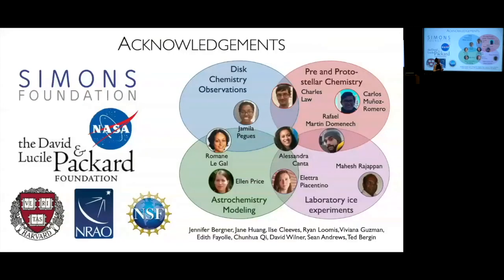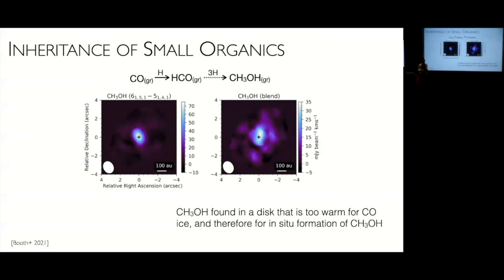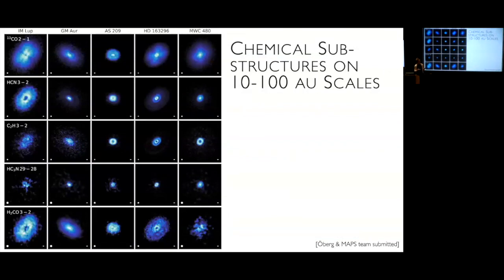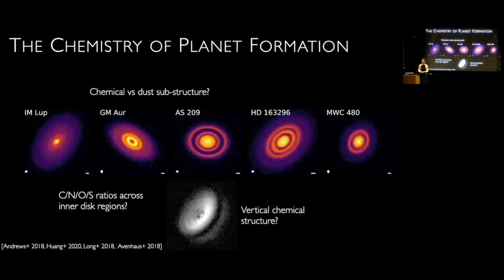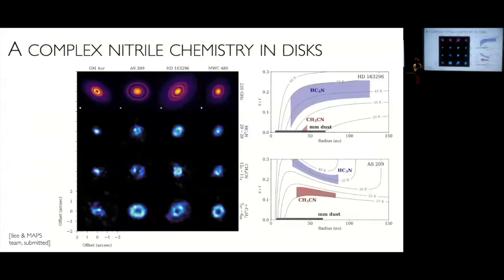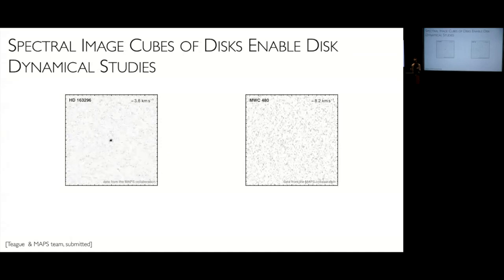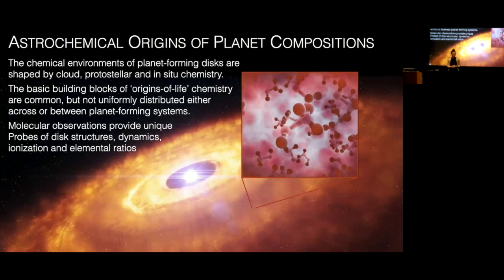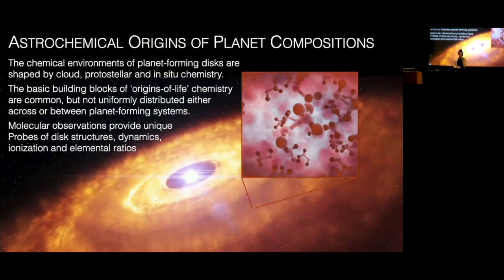Big Apple Colloquium: Astrochemistry and the Compositions of Planets - Karin Öberg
Planets form in disks around young stars. The resulting planet compositions are intimately linked to the disk chemical structures; the distribution of molecules across disks regulate the elemental compositions of planets, including C/N/O/S ratios and metallicity (O/H and C/H), as well as access to water and prebiotically relevant organics. These molecules are in part inherited from earlier stages of star formation, and in part formed in situ in disks. In this talk I will present our developing view of the molecular cloud and protostellar chemistry that sets the initial chemical conditions in planet forming disks. I will then turn to recent gains made in our understanding of disk chemistry through the Molecules with ALMA at Planet-forming Scales (MAPS) ALMA Large Program. With MAPS we have been exploring disk chemical structures down to 10 au scales in a small sample of disks in which dust substructures are detected and planet formation appears to be ongoing. Some highlights include discoveries of links between dust and chemical sub-structures, large reservoirs of nitriles and other prebiotically interesting organics in the inner disk regions, elevated C/O ratios across most disks, and low gas depletion levels in most dust gaps. I will discuss how these results are reshaping our view of the chemistry of planet formation, but also review some open questions that remain and the observations, models and laboratory experiments that will be needed to address them. More details